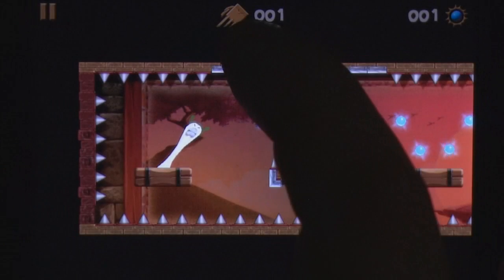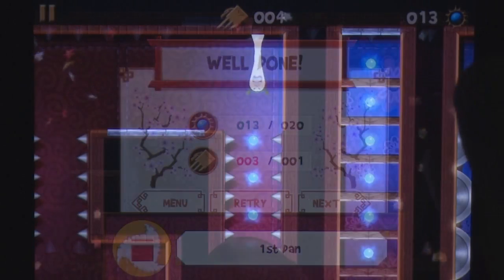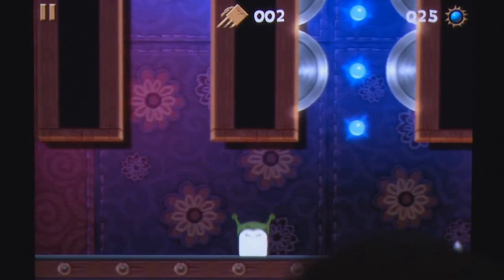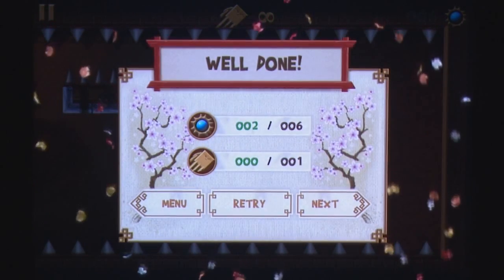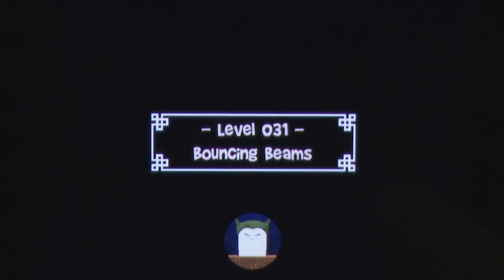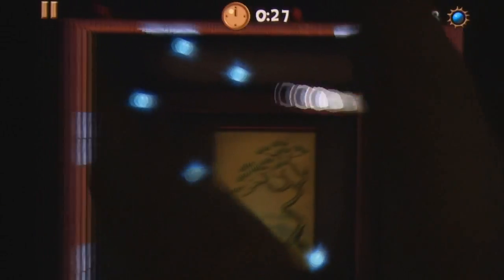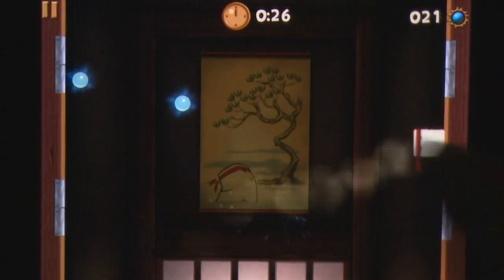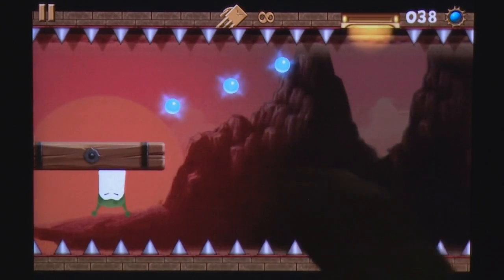Hands On Preview: To-Fu 2 by HotGen iPhone Gameplay - AppSpy.com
AppSpy's Hands On Preview of To-Fu 2 by HotGen.